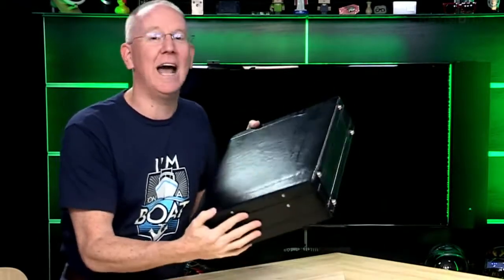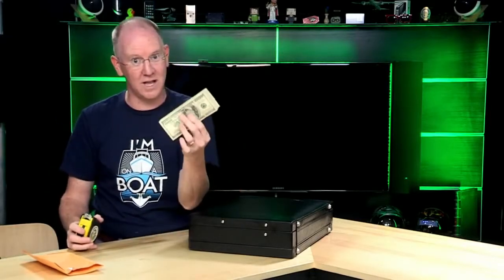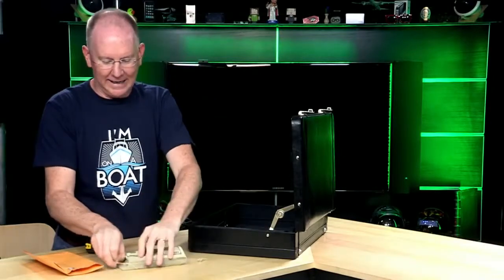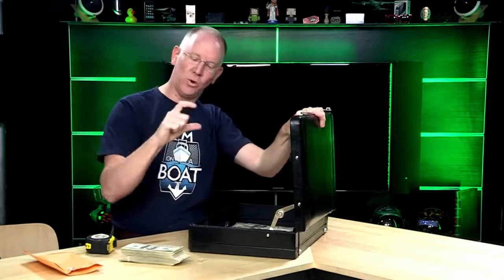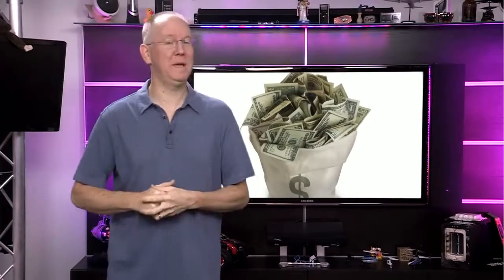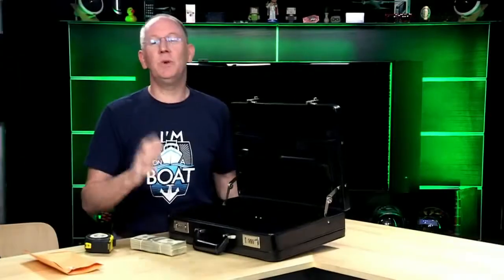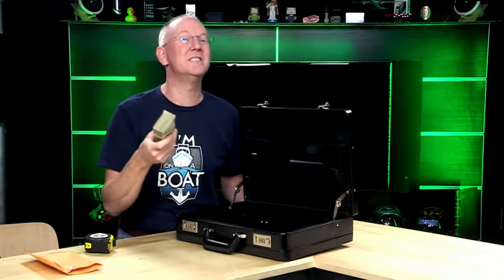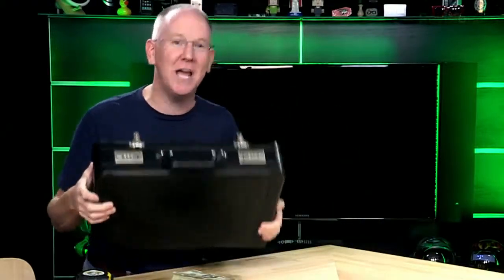Geek Beat Archives How Much Money Will Fit in a Briefcase